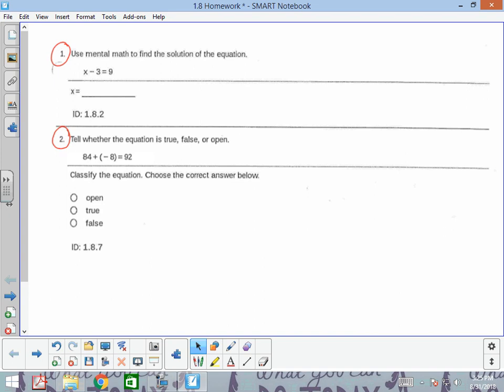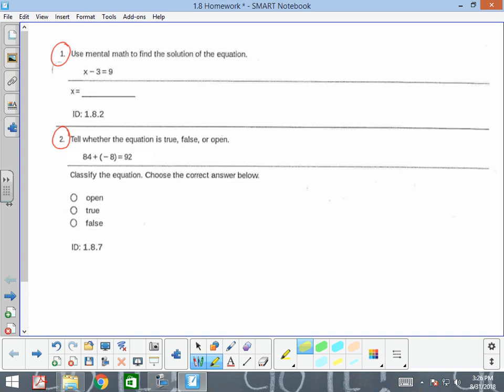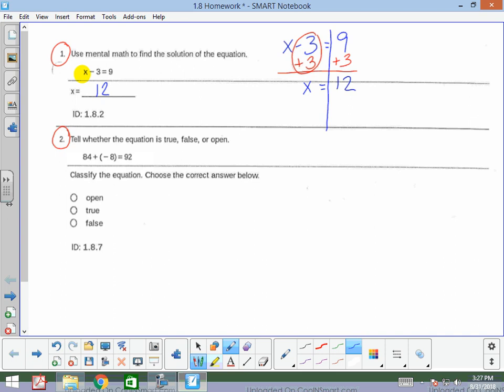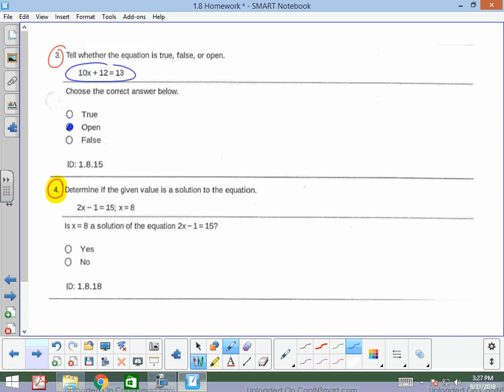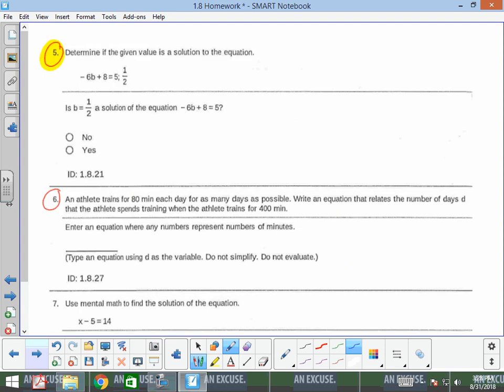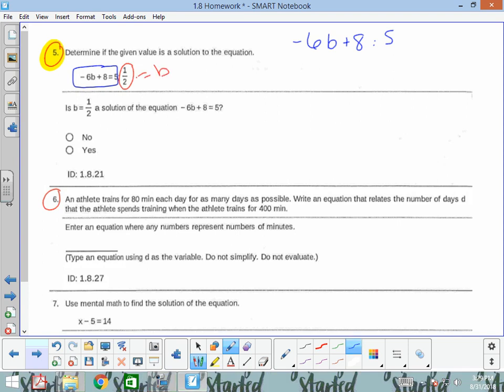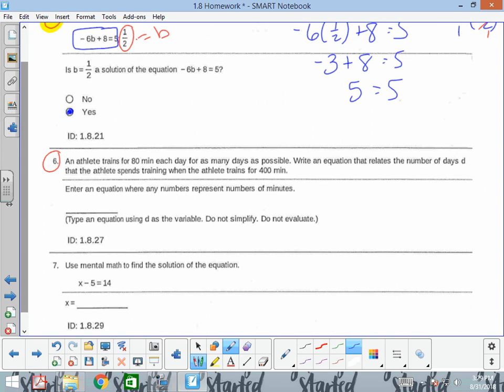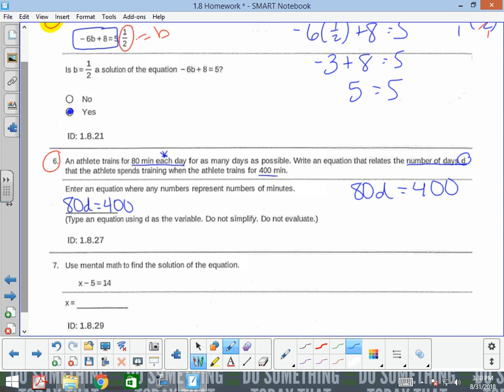1 8 Homework Examples